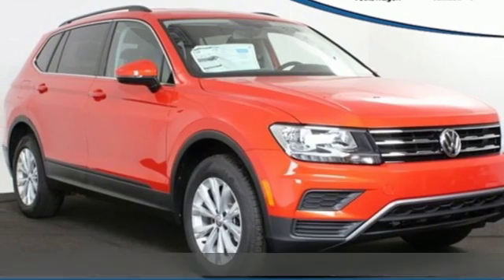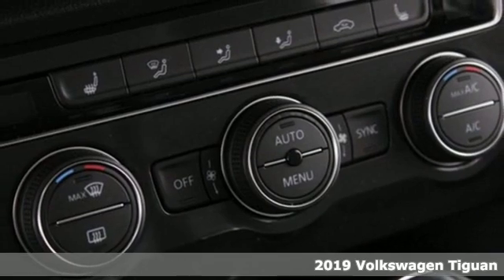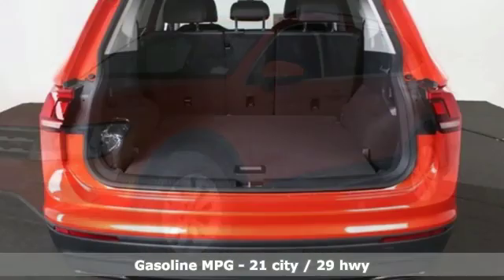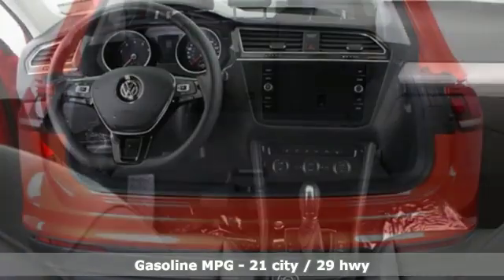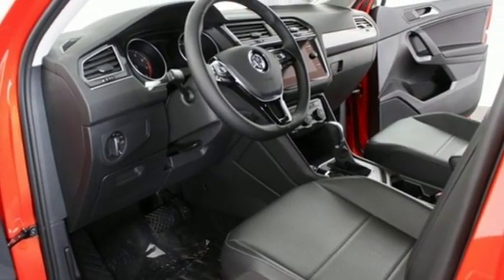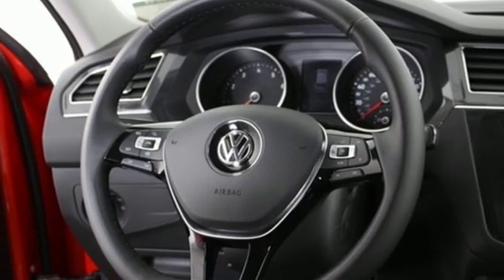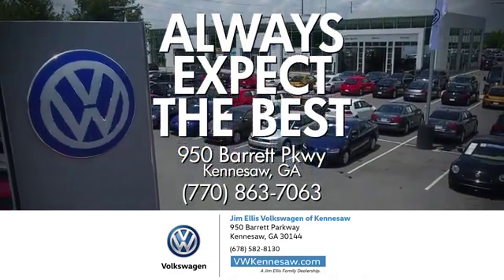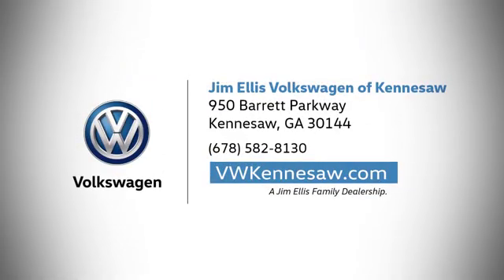2019 Volkswagen Tiguan Kennesaw GA Atlanta, GA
Year: 2019
Make: Volkswagen
Model: Tiguan
Trim: 2.0T SE
Engine: 2.0L TSI DOHC
Transmission: 8-Speed Automatic with Tiptronic
Color: Orange
Interior: Bv
Stock #: K15844
VIN: 3VV2B7AX2KM061035
Orange Metallic 2019 Volkswagen Tiguan 2.0T SE 4Motion AWD 8-Speed Automatic with Tiptronic 2.0L TSI DOHCbrbrAtlanta Volkswagen owners have been choosing Jim Ellis for their New VW needs for over 40 years. We have the Largest Volkswagen Dealer Showroom in Georgia and we offer superb deals on the 200 or more New Volkswagen models in stockbrbrAll sales prices include ALL available incentives. New vehicles must be financed through Volkswagen Credit to receive full discounts.br. Recent Arrival! 21/29 City/Highway MPG

Address:
950 Barrett Lakes Boulevard